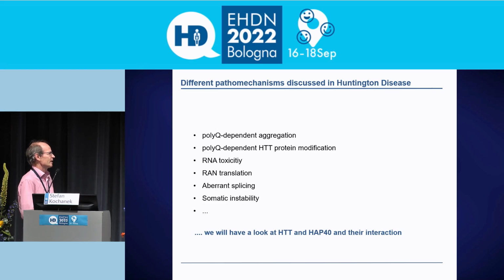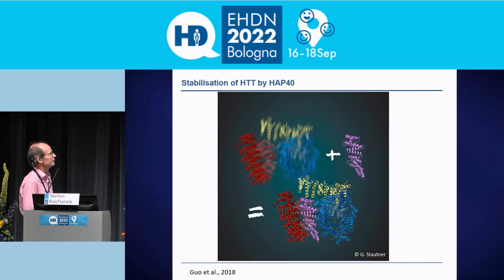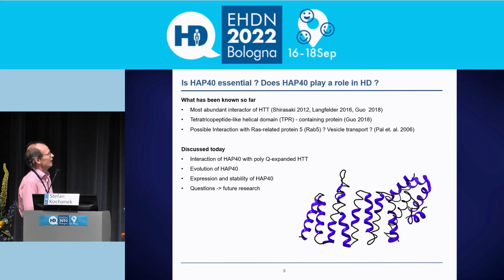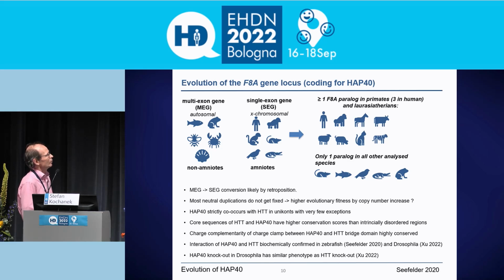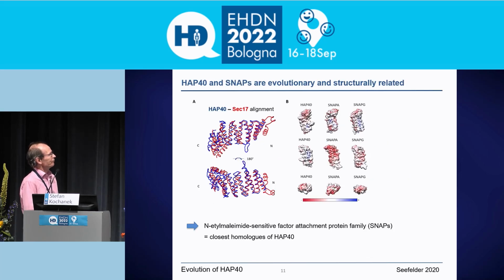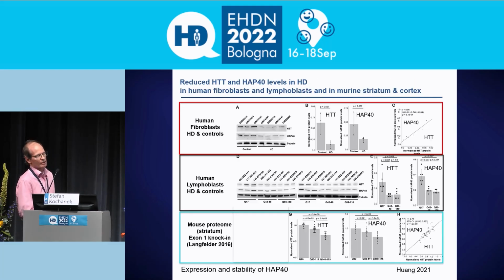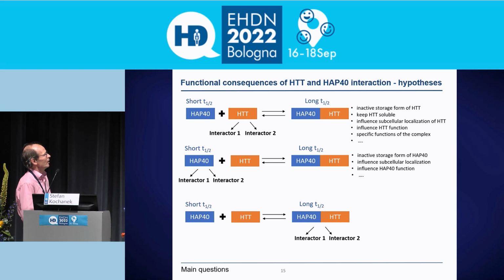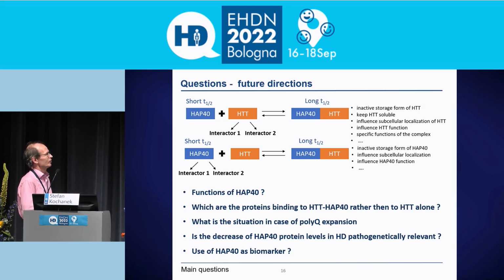HTT/HAP40 Complex in the Pathophysiology of HD by Stefan Kochanek -EHDN2022 Day 1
PARALLEL SESSIONS I A. HTT Structure and Function
Chaired by Chiara Zuccato and Frédéric Saudou

1. HTT/HAP40 Complex in the Pathophysiology of HD
Stefan Kochanek
2. HTT Role in Neuronal Transport
Frédéric Saudou
3. HTT Exon 1 Aggregation and PTMs Code
Hilal Lashuel

Dear Friend of EHDN,
On behalf of the members of the Program and Organizing Committee and the Executive Committee of the European Huntington’s Disease Network we want to thank you for your participation in the EHDN2022 Plenary Meeting.